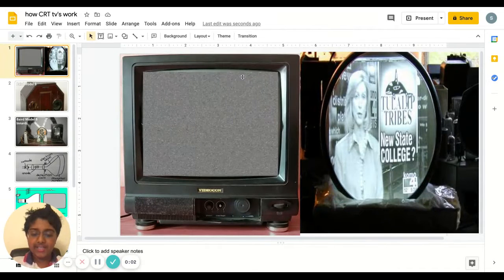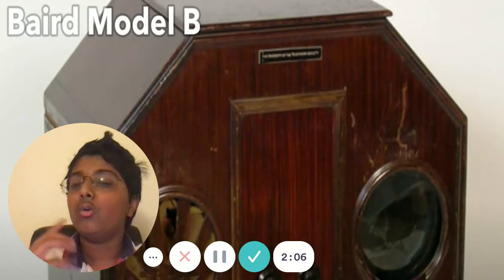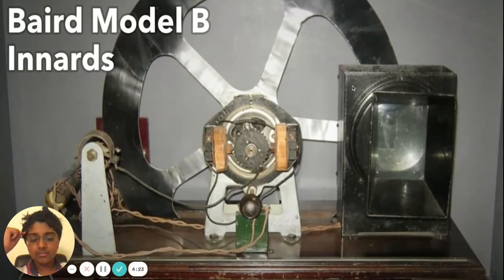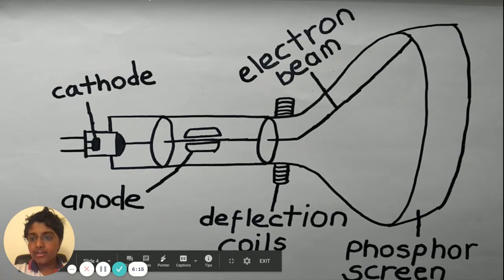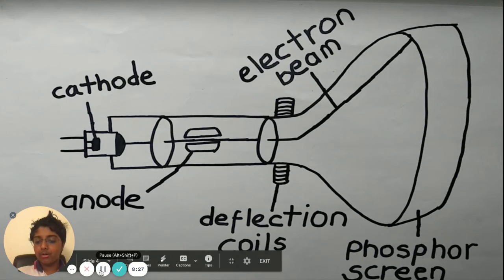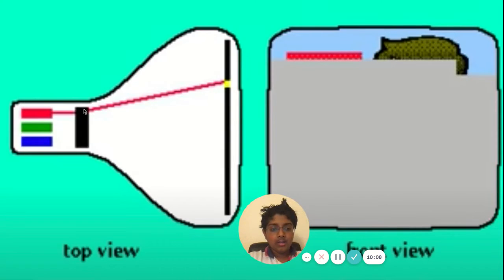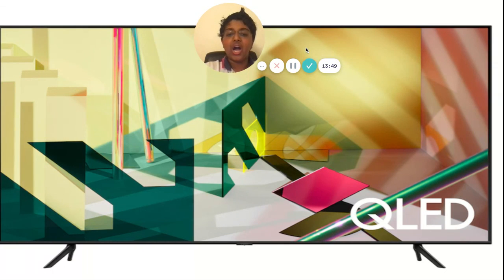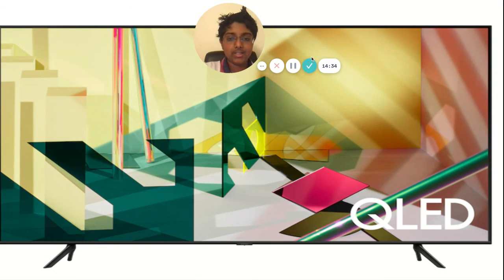CRT's How Do They Work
CRT's How Do They Work, how do the crt's work, what and how Tv's work